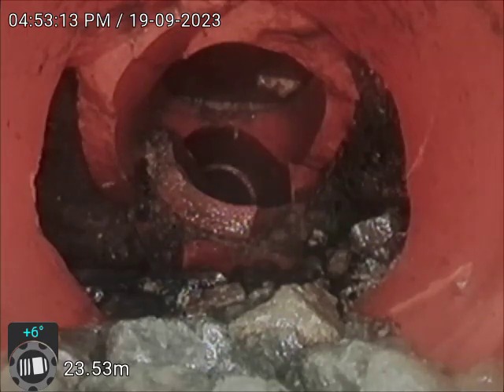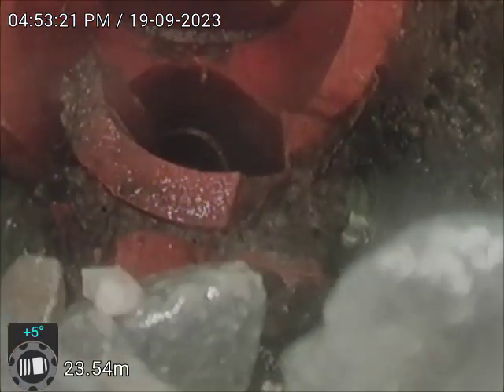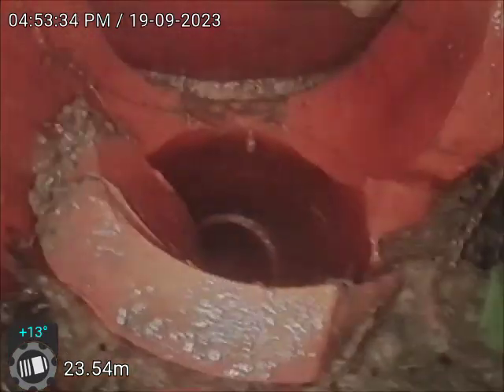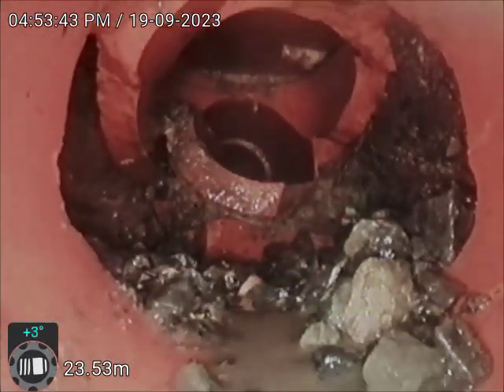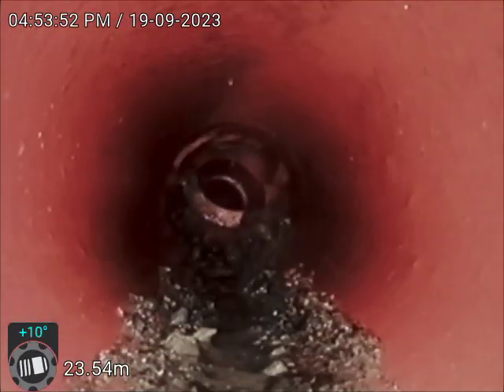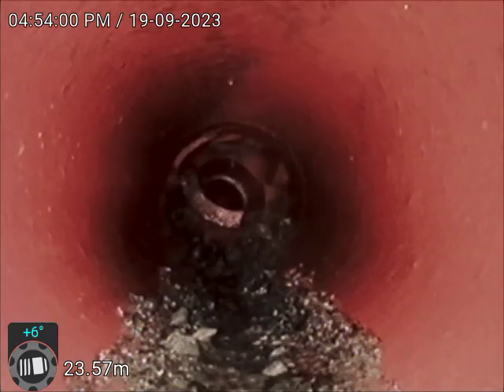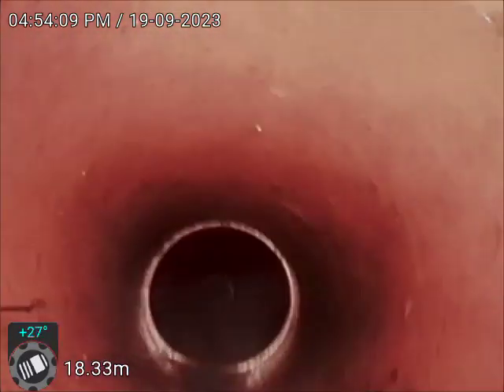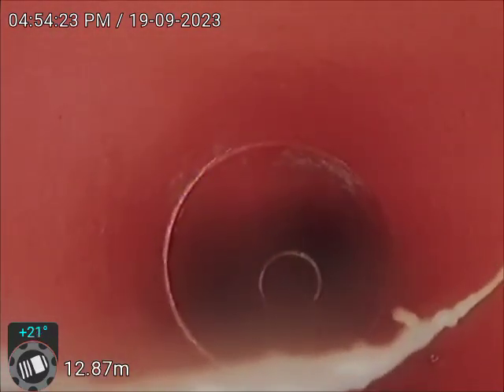17 pinkerton 1